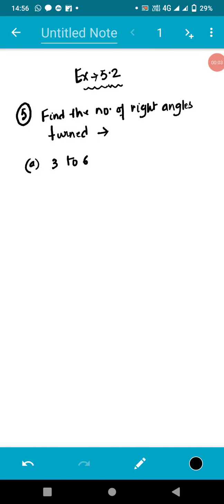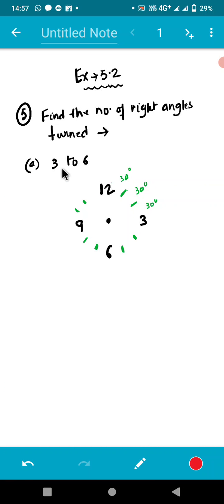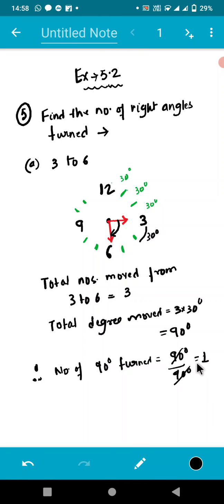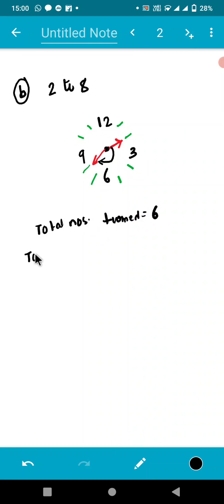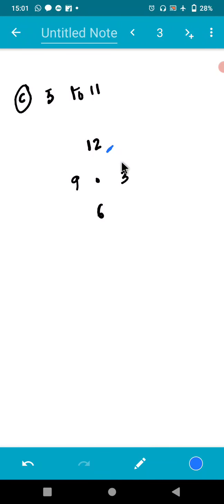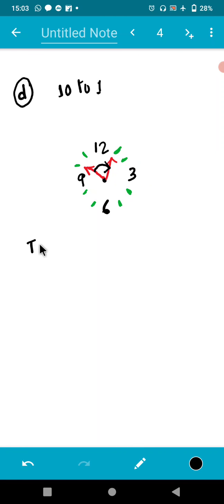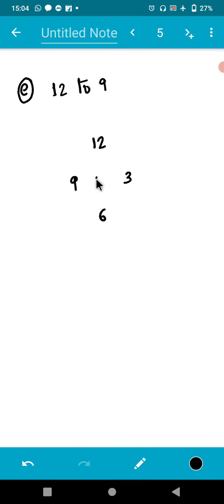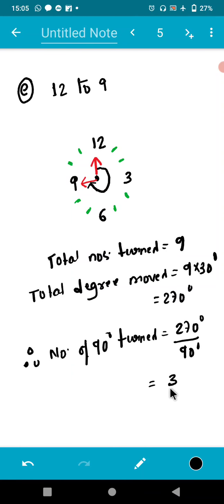Chapter 5 understanding Elementary shapes